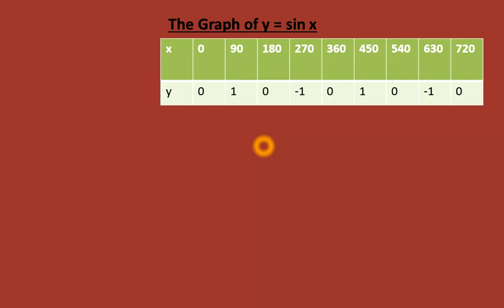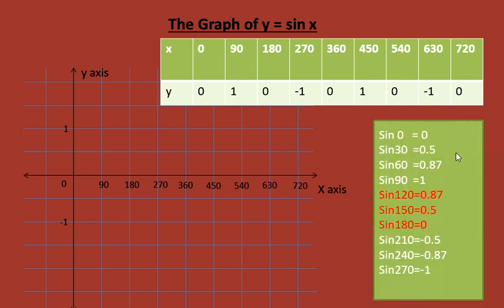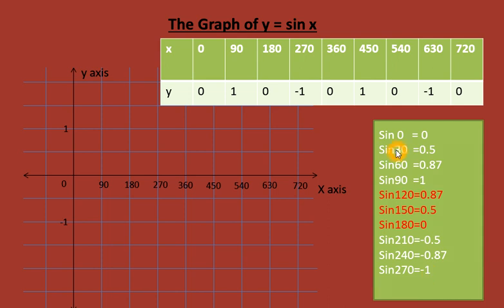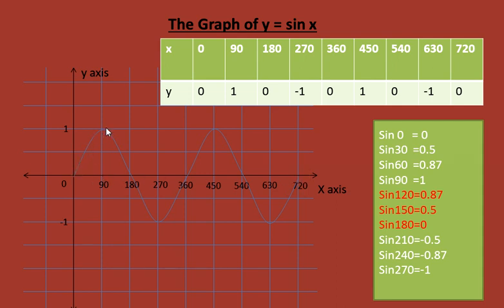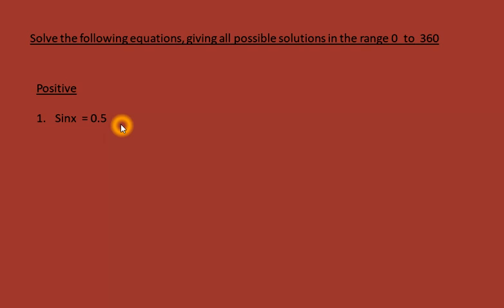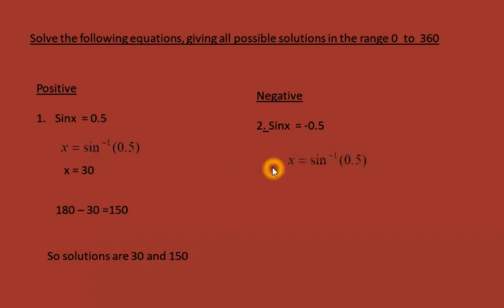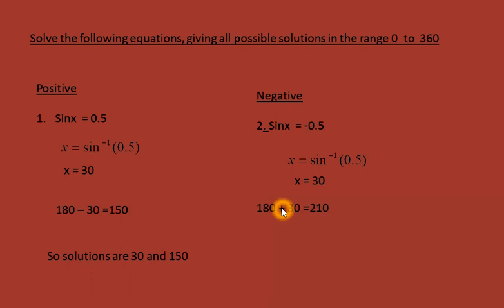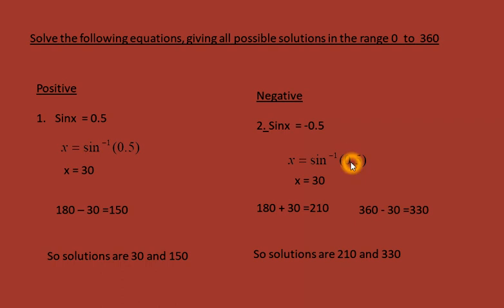The graph of y = sinx